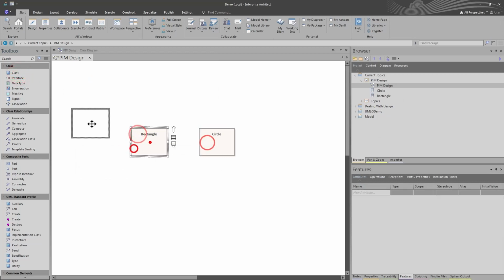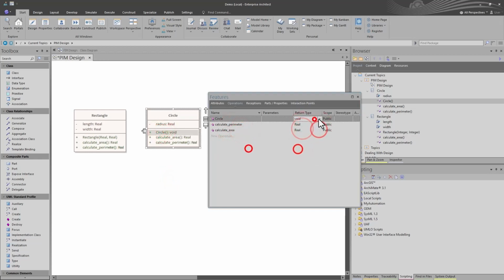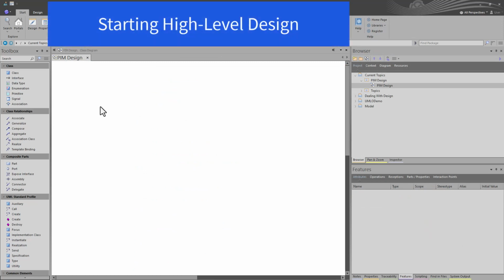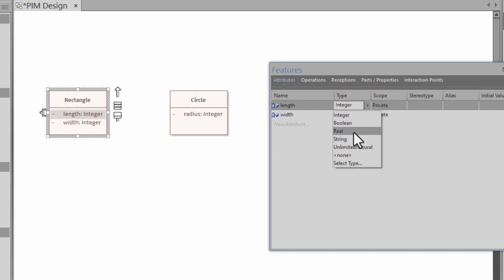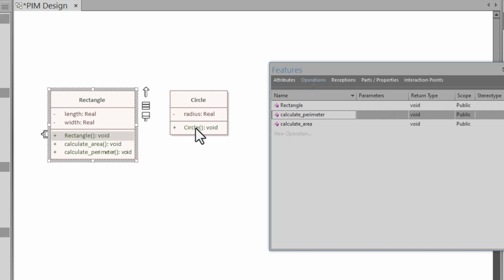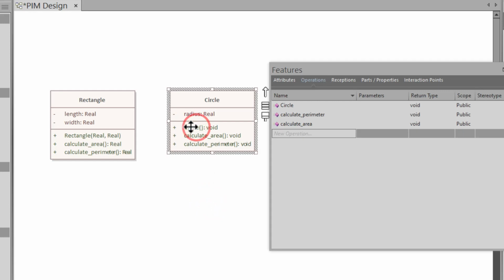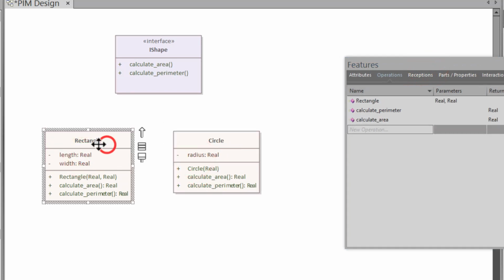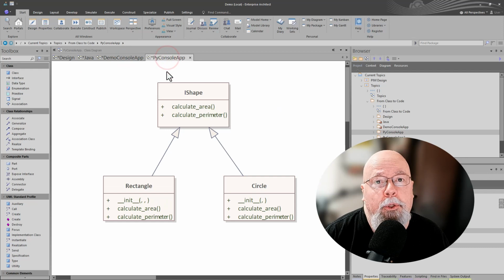Model-Driven Design (PIM to DSL Part 1)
PIM to DSL Further Explained - Part 1 - This episode picks up where we left off with "From UML Class to Code".  There were some great questions and a need to further explain. In this episode we will introduce Architect Roles in building a Software System. We will develop a High-Level Design which can be transformed into a Detailed Design and Code.

Chapters

0:00 - Intro
1:06 - High-Level Design
1:55 - When, Who, and Why
5:13 - Start High-Level Design
12:26 - Outro